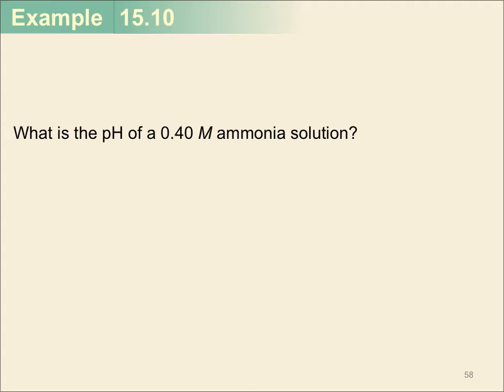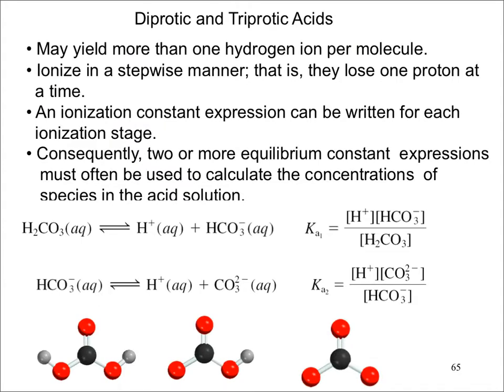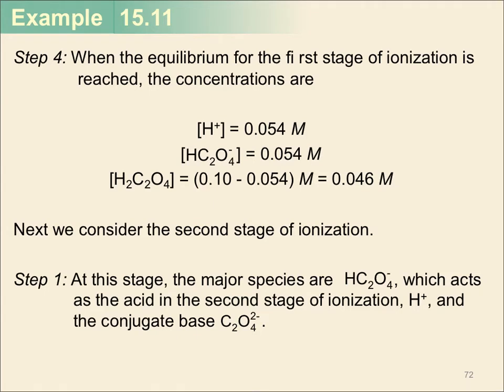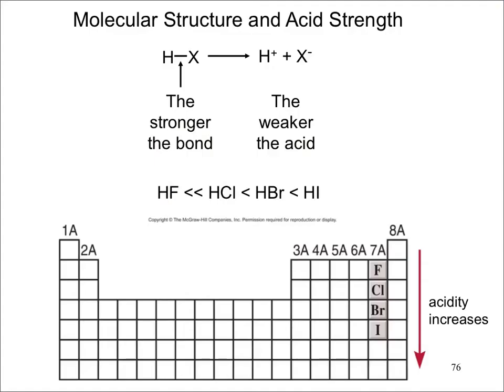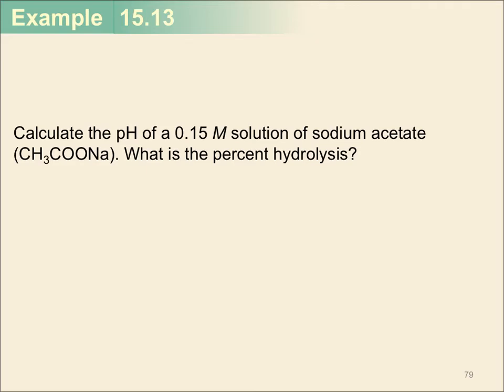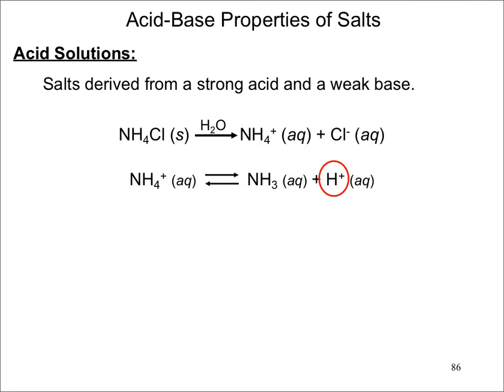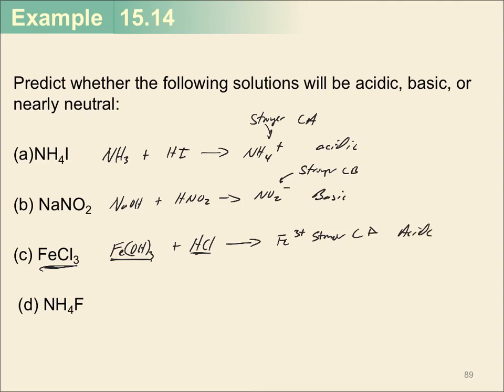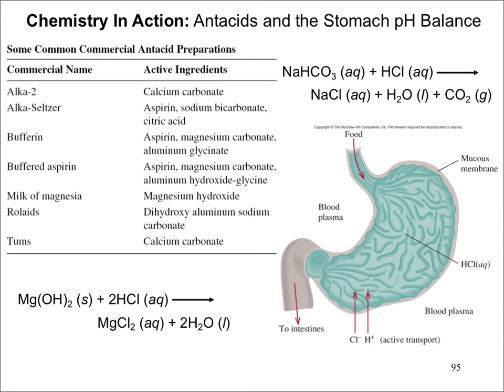Acid Base lecture 1